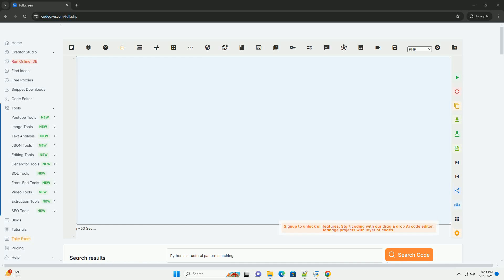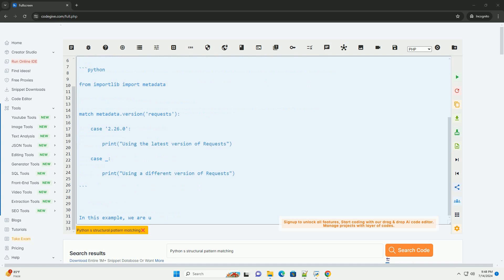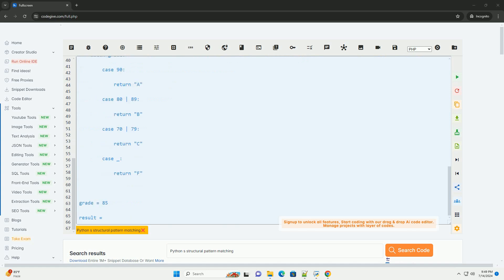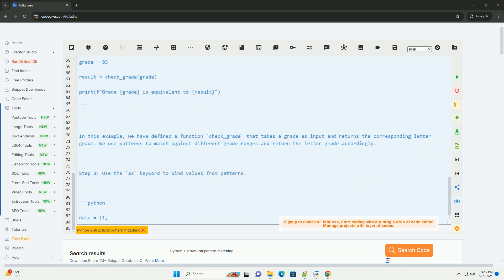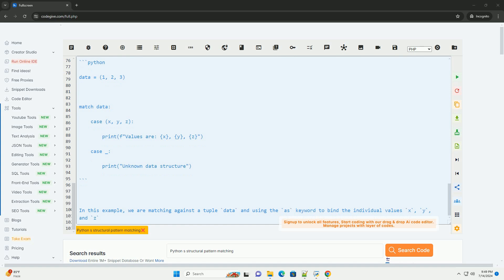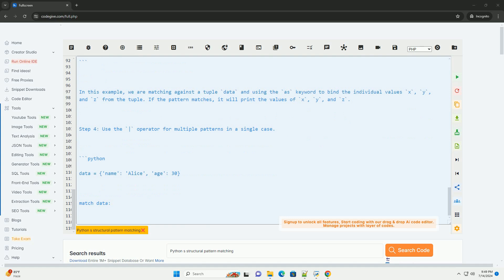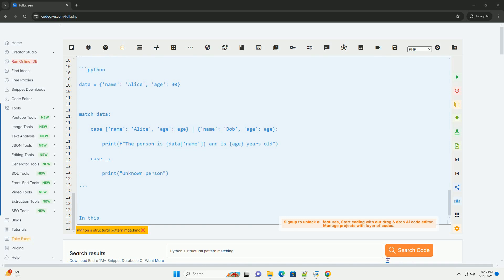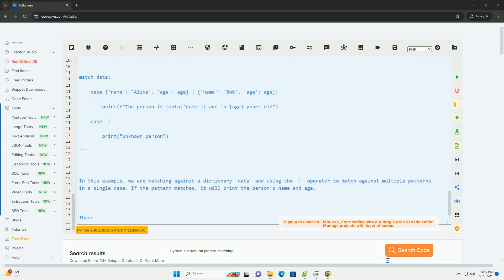Python s structural pattern matching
structural pattern matching is a new feature introduced in python 3.10 that allows you to perform pattern matching against data structures like lists, dictionaries, and objects. this feature provides a concise and readable way to destructure complex data types and extract values based on their structure.

here is a step-by-step tutorial on how to use python's structural pattern matching:

step 1: import the `match` statement from `importlib`.

in this example, we are using the `match` statement to match against the version of the `requests` library. if the version is `'2.26.0'`, it will print "using the latest version of requests". otherwise, it will print "using a different version of requests".

step 2: use patterns to match against data structures.

in this example, we have defined a function `check_grade` that takes a grade as input and returns the corresponding letter grade. we use patterns to match against different grade ranges and return the letter grade accordingly.

step 3: use the `as` keyword to bind values from patterns.

in this example, we are matching against a tuple `data` and using the `as` keyword to bind the individual values `x`, `y`, and `z` from the tuple. if the pattern matches, it will print the values of `x`, `y`, and `z`.

step 4: use the `|` operator for multiple patterns in a single case.

in this example, we are matching against a dictionary `data` and using the `|` operator to match against multiple patterns in a single case. if the pattern matches, it will print the person's name and age.

these are just a few examples of how to use python's structural pattern matching feature. it provides a powerful and expressive way to work with complex data structures in a concise and readable manner.

python matching strings
python matching
python matching library
python matching regex
python matching engine

python matching strings
python matching
python matching library
python matching regex
python matching engine
python matching elements in two lists
python matching algorithm
python matching brackets
python matching game
python matching pattern
python pattern matching string
python pattern matching type
python pattern library
python pattern recognition
python pattern
python pattern matching regex
python pattern snake
python patterns guide